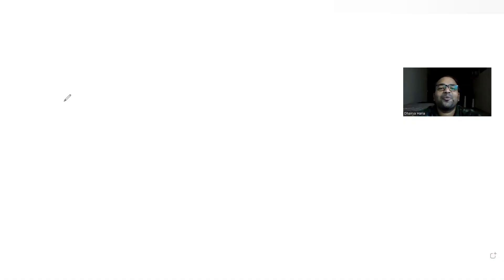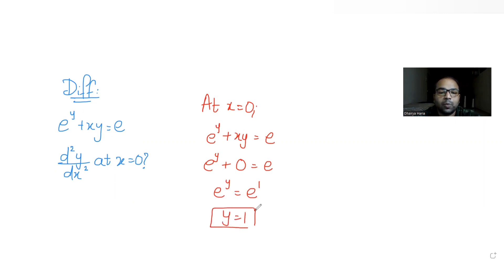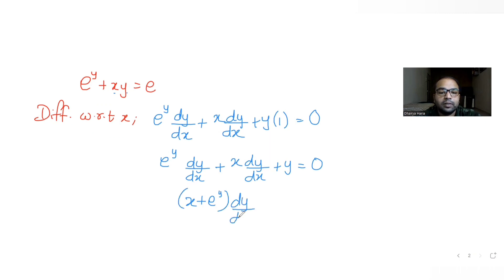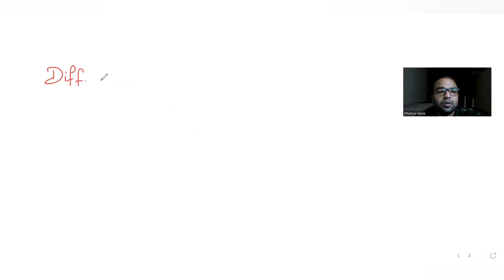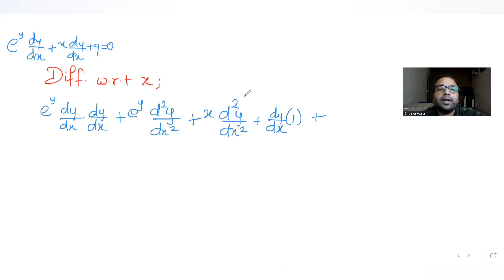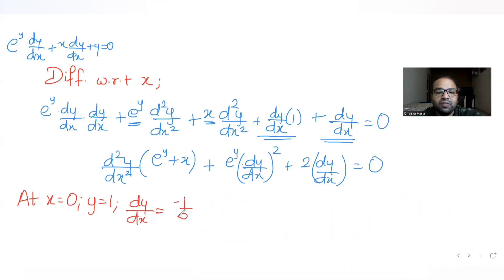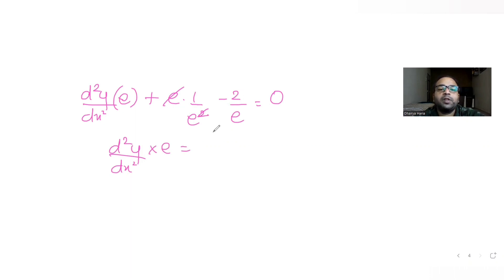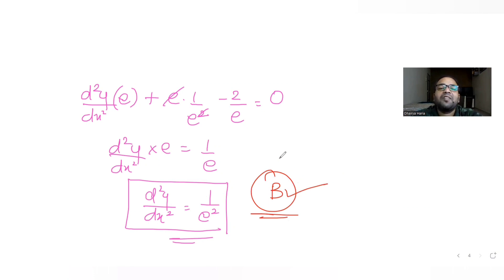If e^y + xy = e, then the value of d2y/dx2 for x=0 is: ? | IIT JEE MATHS| Jee Mains| Differentiation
If e^y + xy = e, then the value of d2y/dx2 for x=0 is:
A. 1/e
B. 1/e^2
C. 1/e^3